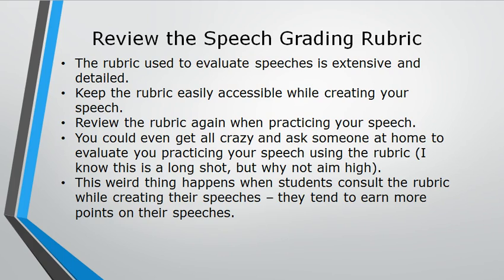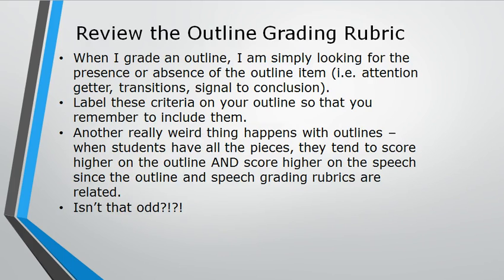Ten Tips to be Successful